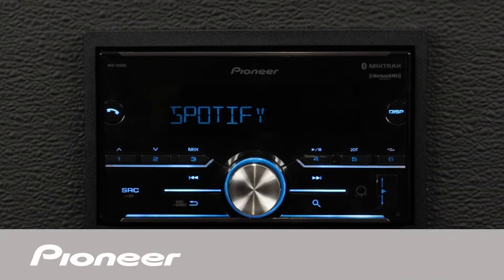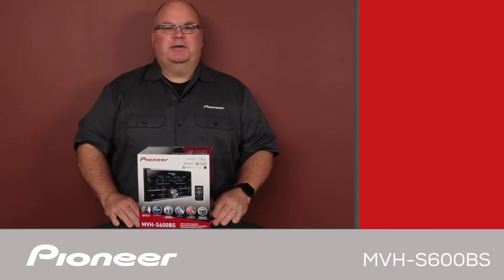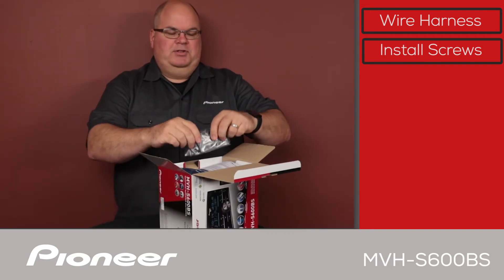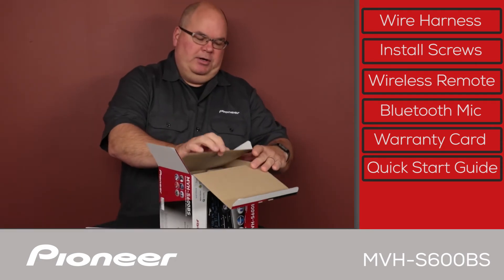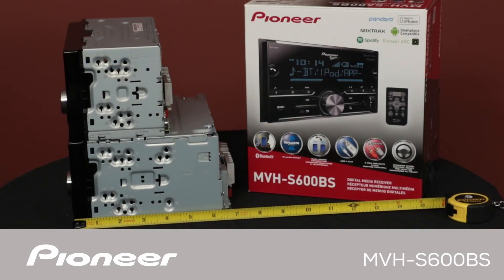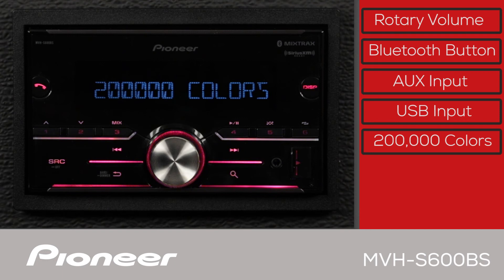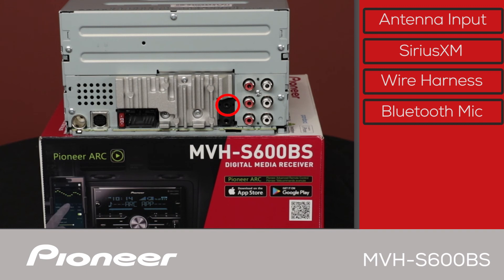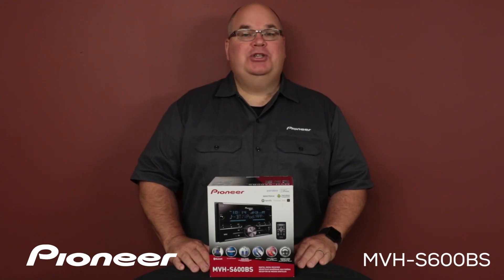MVH-S600BS - What's in the Box?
In this Unboxing Video, you'll learn about the Pioneer MVH-S600BS Double DIN short chassis in dash receiver.  What's in the box, and what's on the back panel.